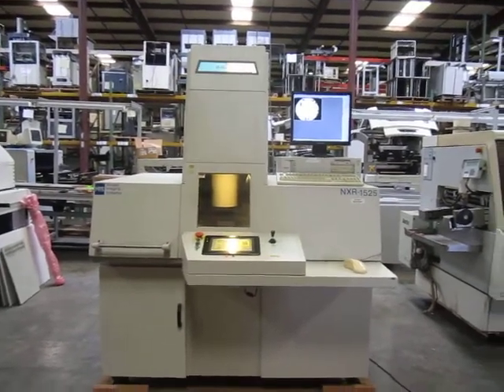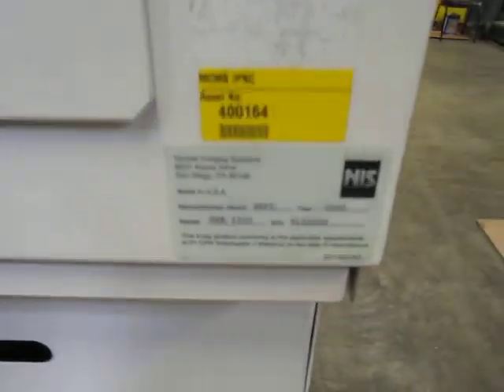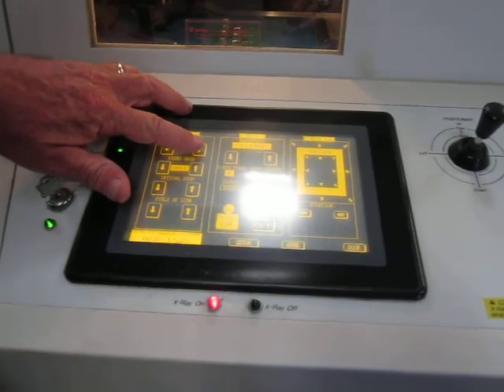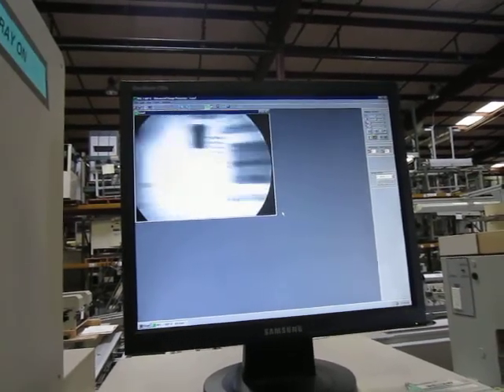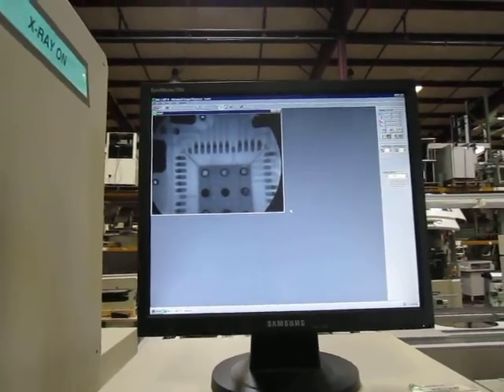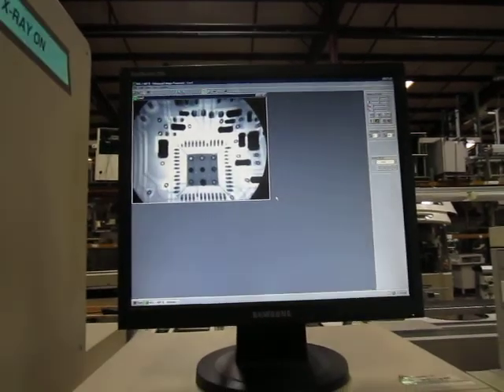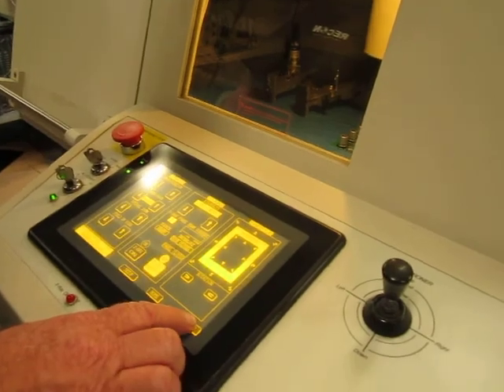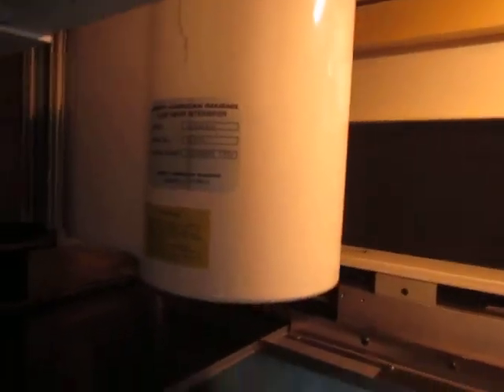Nicolet NXR-1525 X-Ray System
Product: X-Ray Inspection System Nicolet, NXR-1525
Manufacturer: Nicolet Imaging Systems (NIS) NXR-1525
Year of Mfr.: April 2000
Condition: Excellent
Safety tested and x-ray certified
Description: The NXR-1525 x-ray inspection system is a High-resolution, large field-of-view (2.1") system that is ideal for production quality assurance, failure analysis and rework verification.

System Includes:
 Sample Handling: 18x24"
 Footprint: 75"(H) x 60"(W) x 56"(D)
 X-Ray Source: 120 kV
 Focal spot size: 8 micron
 Field-of-View (FOV): 2.1"
 Image Detector Type: 2"
 Magnification: Up to 240X
 Motion control: X/Y sample table,
detector Z1 - tube Z2 - Tube Z3
 Variable speed joystick control